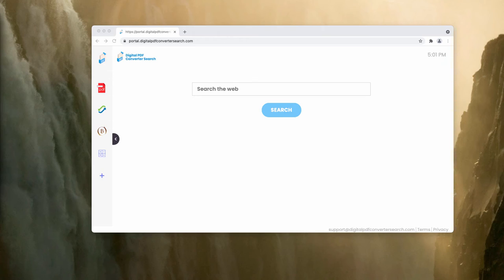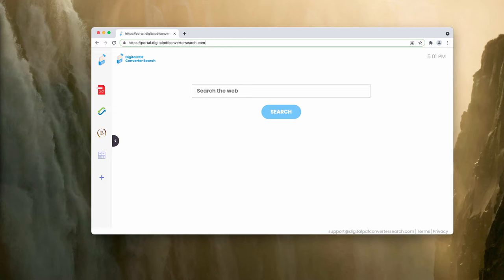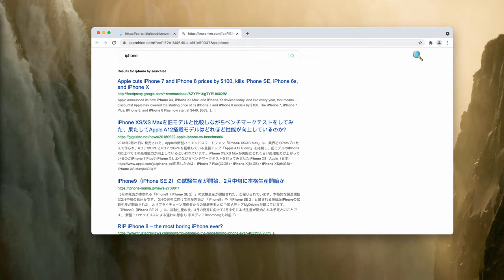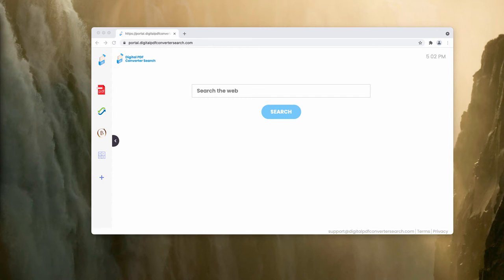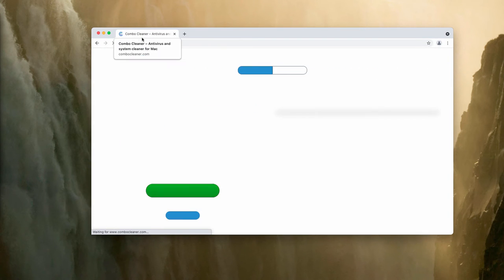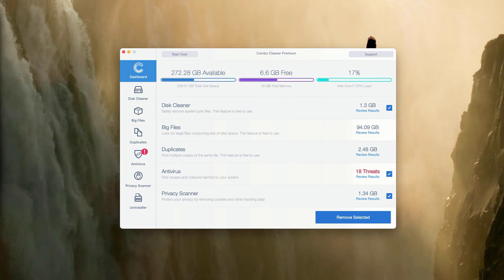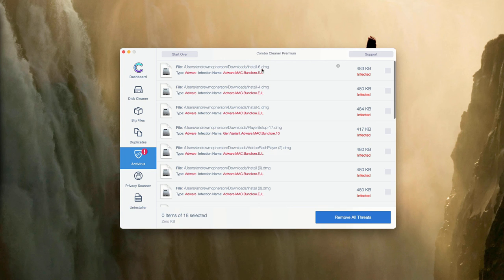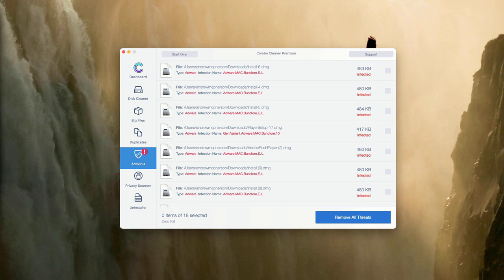Digitalpdfconvertersearch.com browser hijacker (removal guide).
Digitalpdfconvertersearch.com is a browser hijacker attacking Google Chrome browser. Get rid of it with Combo Cleaner Antivirus or, alternatively, follow the manual guidelines in the video.